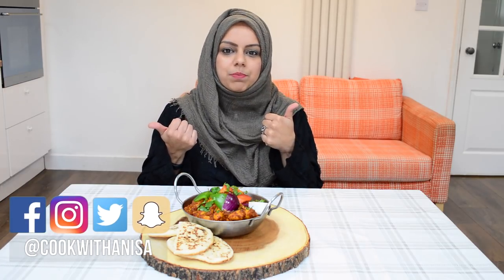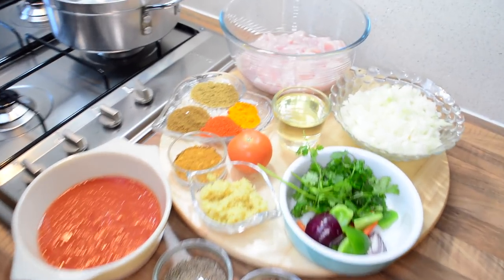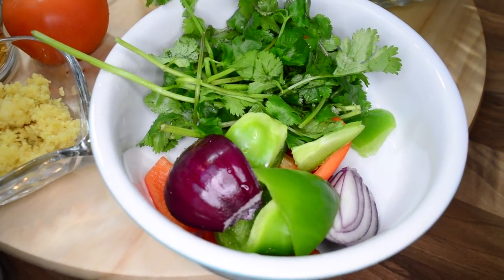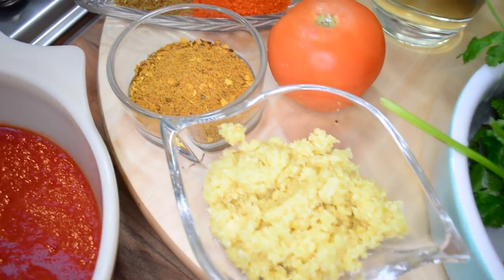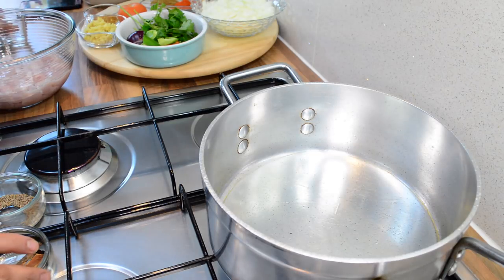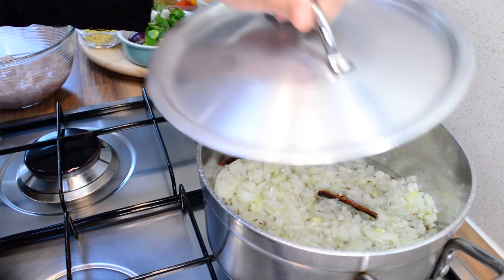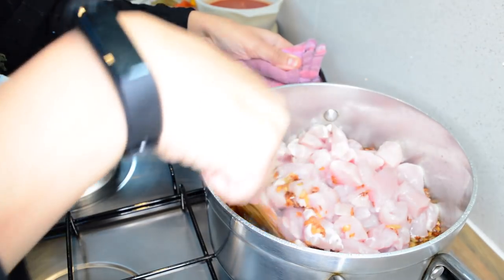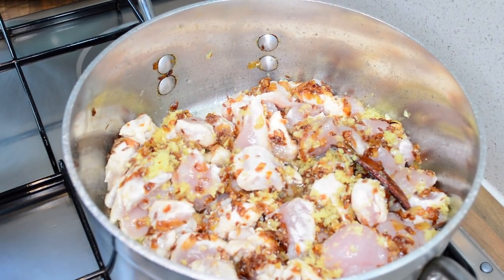How To Make Chicken Karahi | Indian Cooking Recipes | CookwithAnisa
How to make Chicken Karahi.  Its always a family favourite in our house, we all love and I hope you will too!  Enjoy!

WHERE ELSE TO FIND ME

My Current Reading:
Jamie Olivers Quick & Easy Food

Jamie Oliver Pestle & Mortar
Ecooe Glass Teapot

Nikon Camera used
Top Cook Books

You're here because you love food and I upload weekly recipes so you might as well stick around!
This website is for anyone who loves food and and how to cook from student's to someone preparing for marriage or even if you are just in need of some inspiration! ​

I live in Leicester, England and have learnt from the the best Chefs, who have taught me everything from savouries , delicious, tasty mouth watering home made good food, snacks to sweet dishes, desserts and more!

Most of my recipes will be from the Indian culture or background so if you are into that, then even better!

Thank you for visiting, lots of love Anisa x